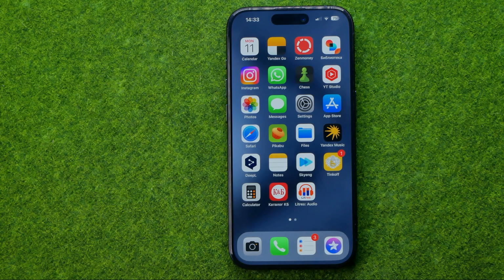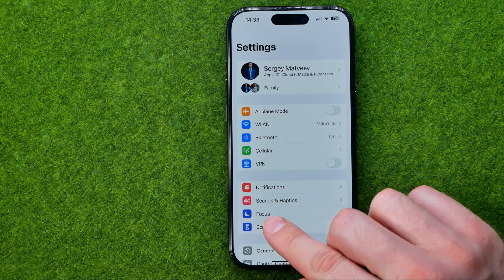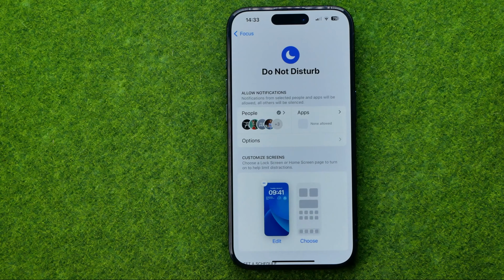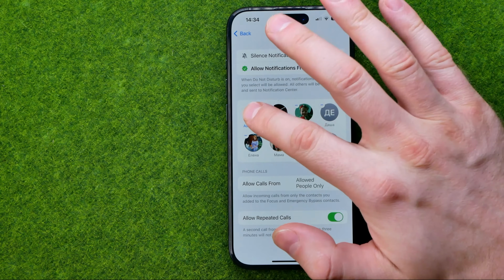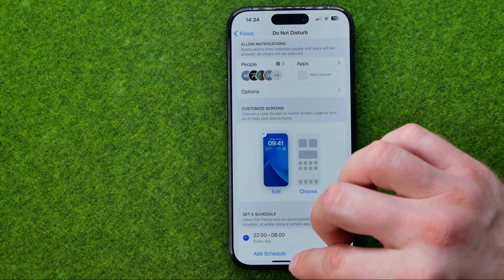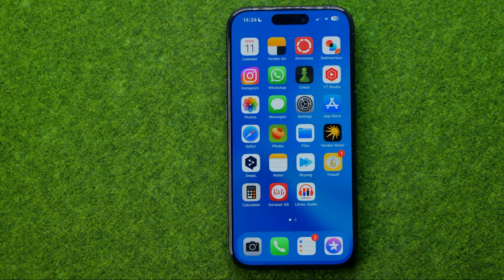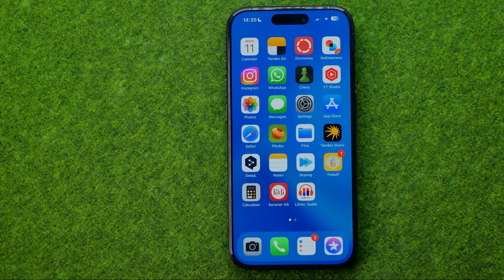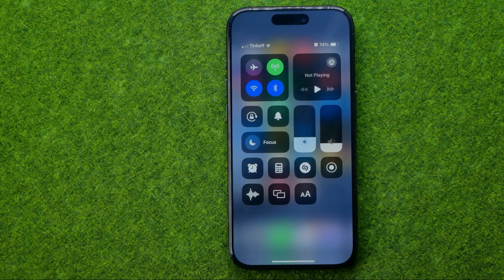How to Turn Off Notifications on iPhone While Playing Games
If you are looking for a video about how to turn off notifications on iphone while playing games, here it is!